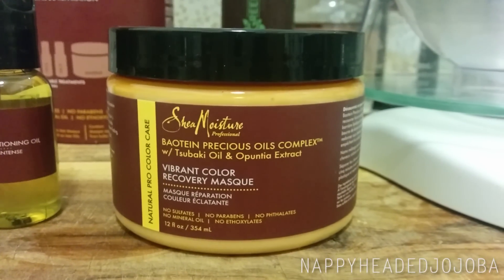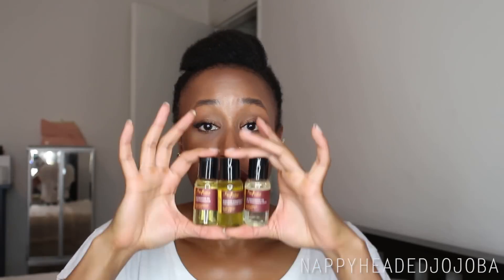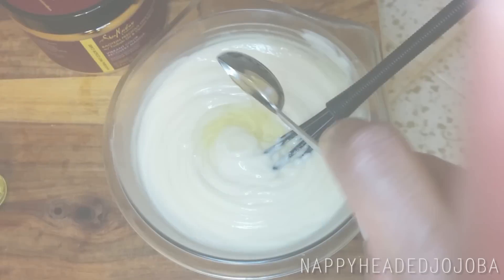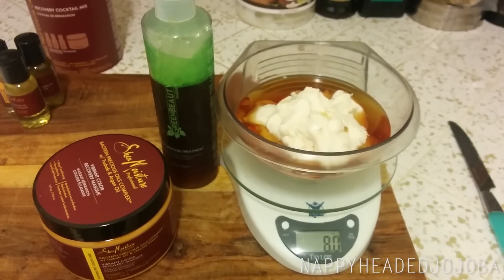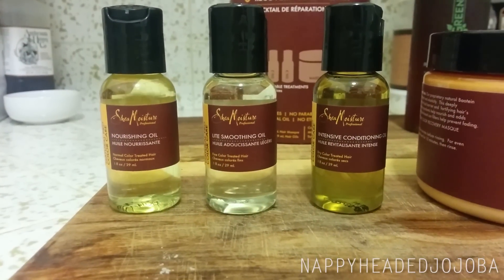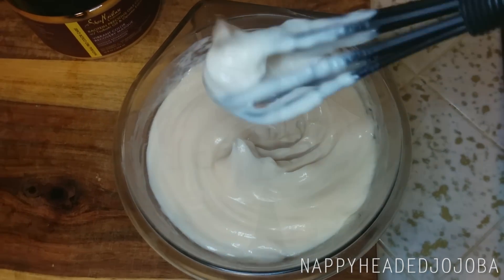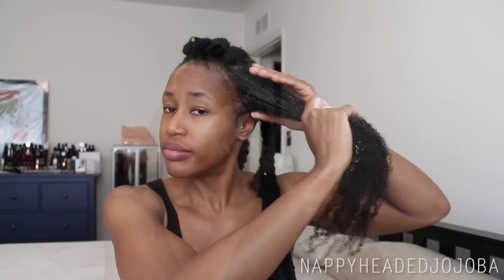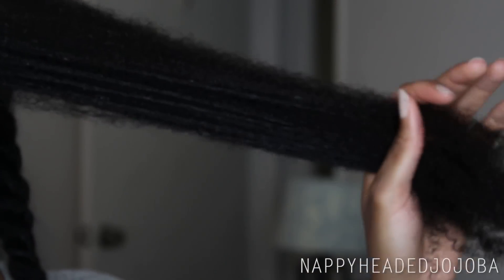Is It Any Good? | SheaMoisture Professional Recovery Cocktail Mix Review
Even though my hair isn't colored, I thought I'd try out the SheaMoisture Recovery Cocktail Mix.  Here's what I thought of it!

The kit includes the SheaMoisture Vibrant Color Recovery Masque, Lite Smoothing Oil, Nourishing Oil and Intensive Conditioning Oil.  I also added some of the Green Beauty REAL Protein Treatment to my mixture.

Hot Head thermal deep conditioning cap*

On my lips: The Lip Bar, "Cocoa Cooler"